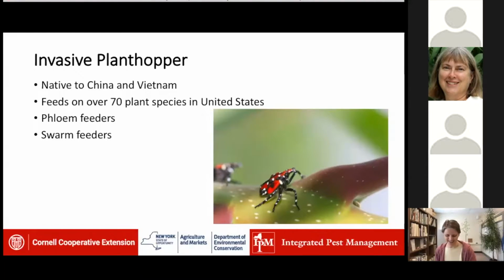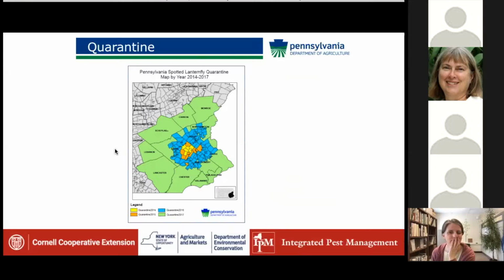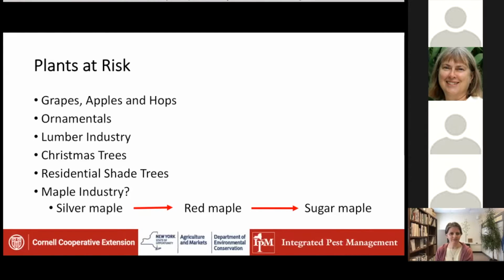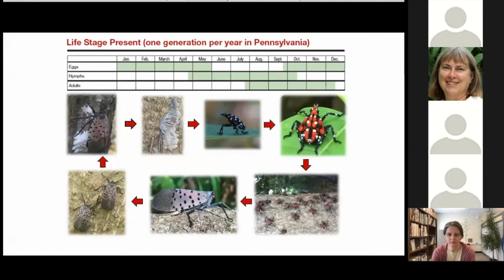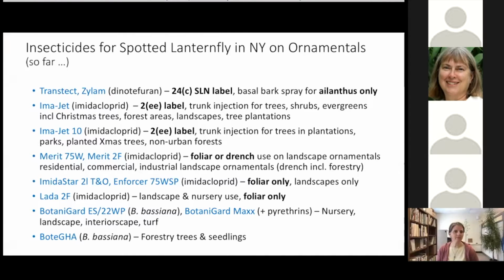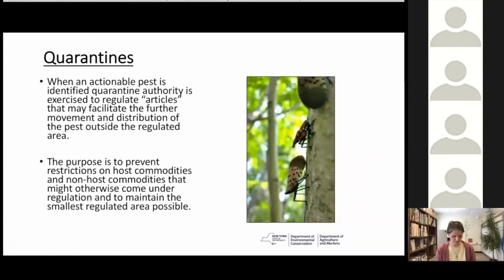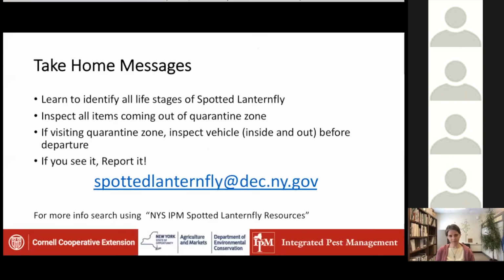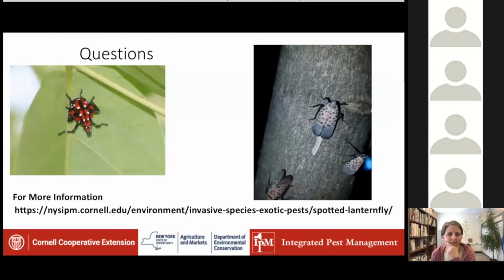Spotted Lanternfly Basics for Christmas Tree Growers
Tim Weigle, NYS IPM Program. Ethan Angell, NYS Dept. of Agriculture and Markets. Elizabeth Lamb, NYS IPM Program. Brian Eshenaur, NYS IPM Program. Dan Gilrein, Entomology, Suffolk County CCE.